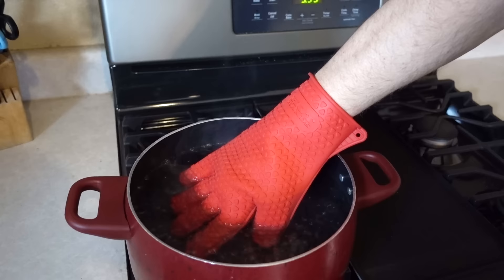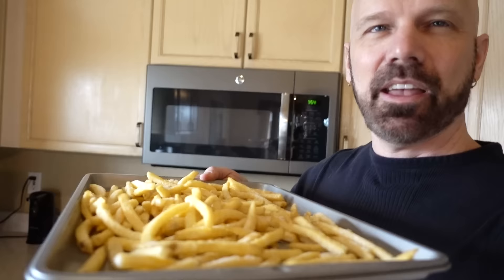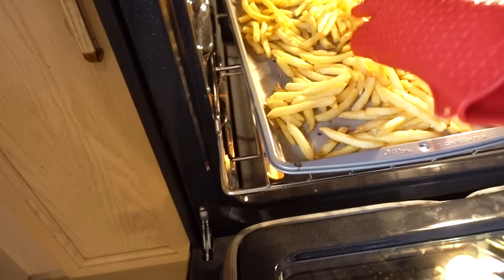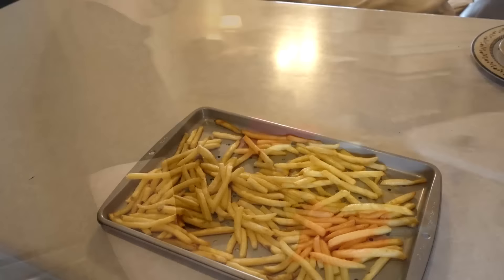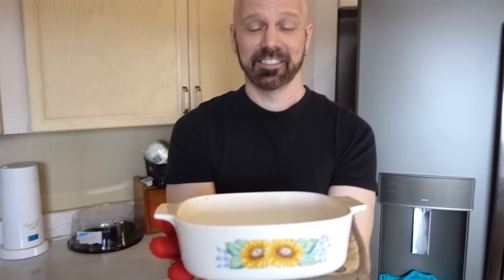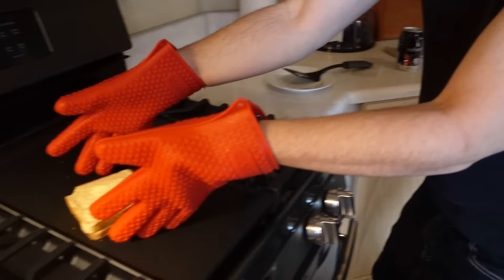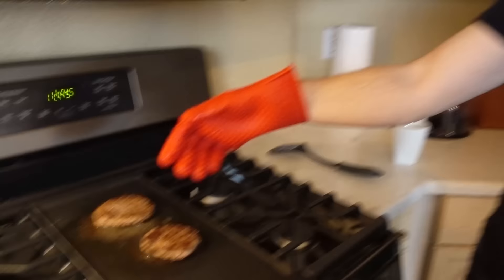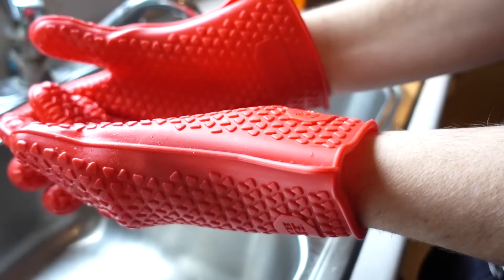Hot Hands Review: Put to the Test!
Hot Hands are As Seen on TV silicone kitchen gloves that can supposedly allow you to handle hot items in the kitchen. How do they compare to a cheap spatula and oven mitt?

0:00 Intro and Unboxing
0:52 Boiling Water Test
2:25 Oven Heat Test
5:05 Hot Hands vs Potholder
6:30 Grilled Cheese Flip Test
7:37 Hamburger Flip Test
8:31 Good Use for Hot Hands
9:15 Conclusion